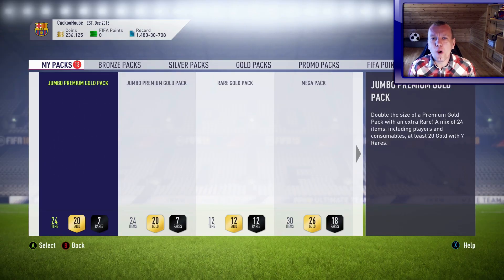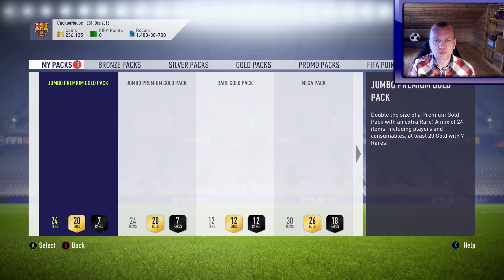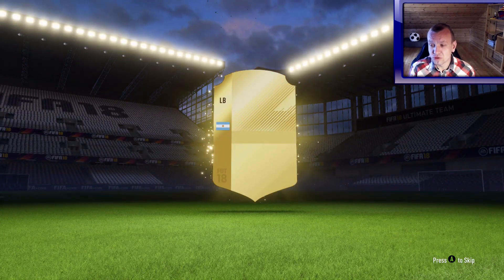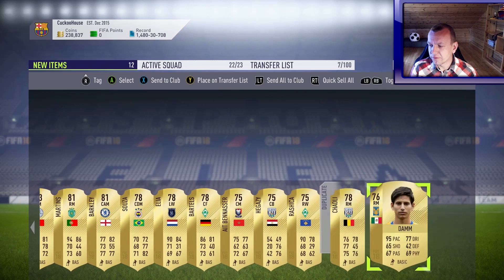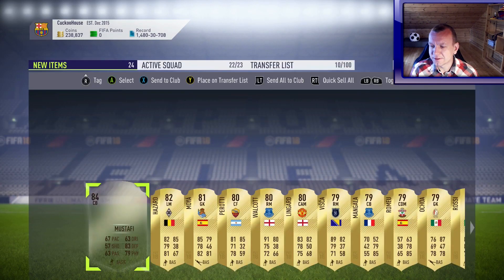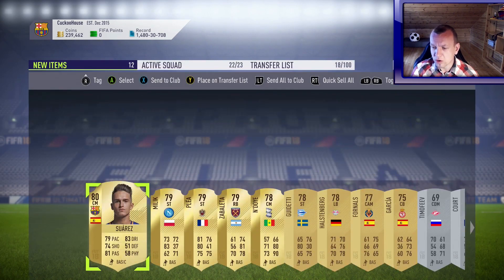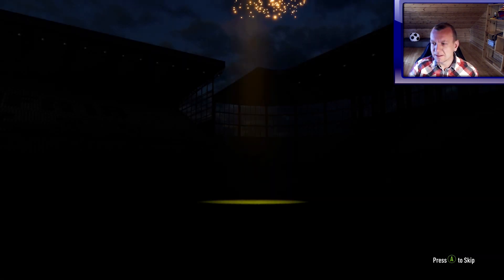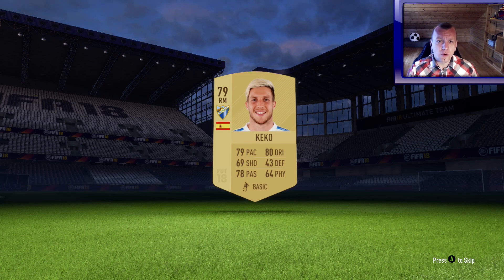Prime Maldini SBC ✅ 10 packs from it! FIFA 18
Completed prime icon Maldini SBC at FIFA 18. In hopes to get returned some coins trough 10 packs that come along with it.

+  3 of the La Liga upgrade packs.

Shout-out packs. How are they chosen?

New subs:
If your sub list visible i can do it
NB! Subscription list is hidden by default. Will be added automatically to random list! If not got one check "older subs" below.
Older subs:
►Adding comments from previous 3 videos to random list "this is activity check" that most likely goes to active people.
► Graphics will be added for board pulls only to avoiding dragging videos
► Live streams mixture of people from chat and that random list

Before vid i put updated list into random.org and just go in order it came out until out of packs =)